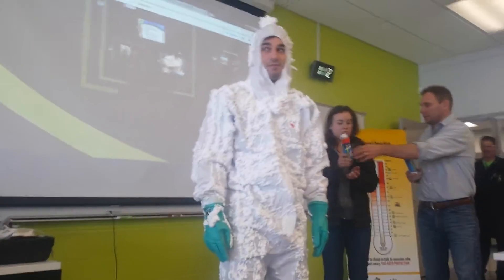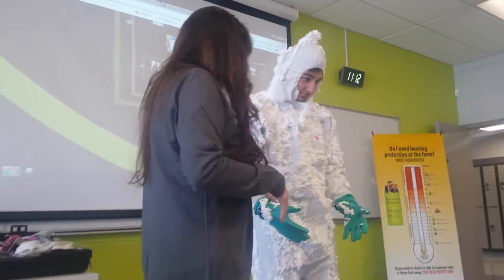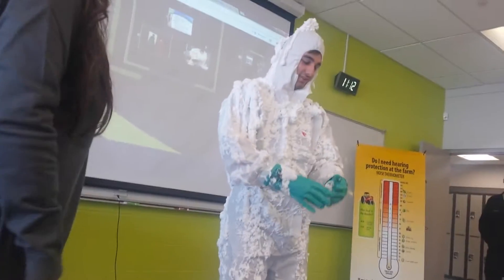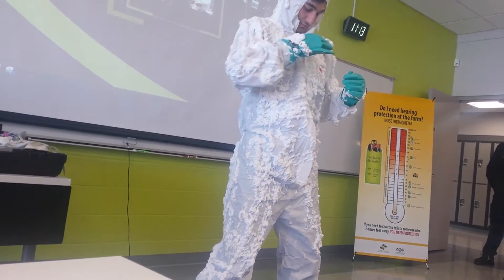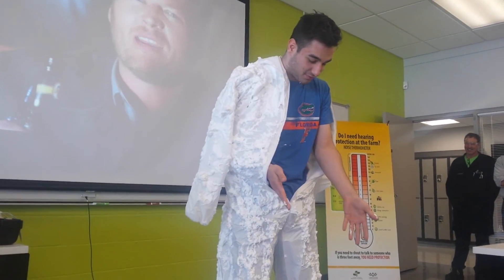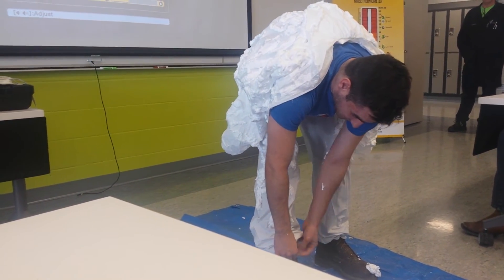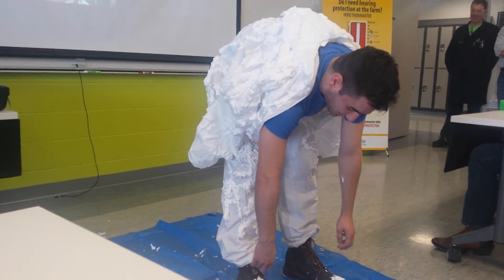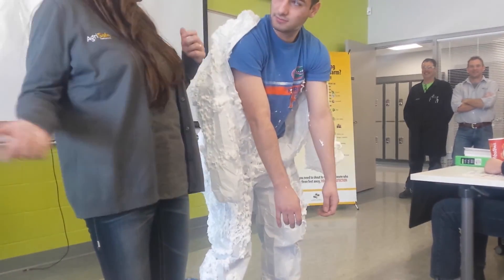Shaving Cream strip tease